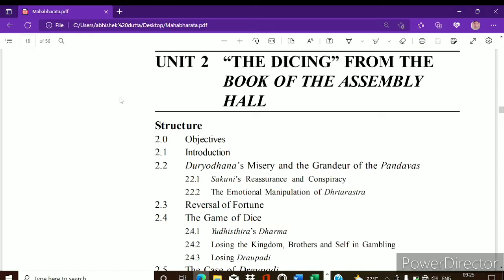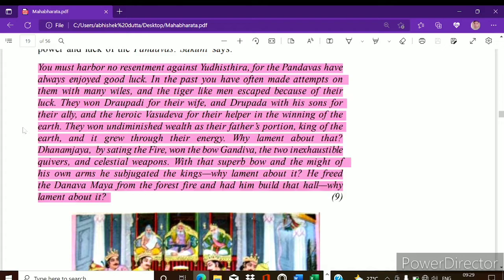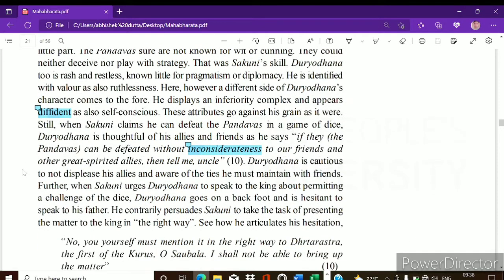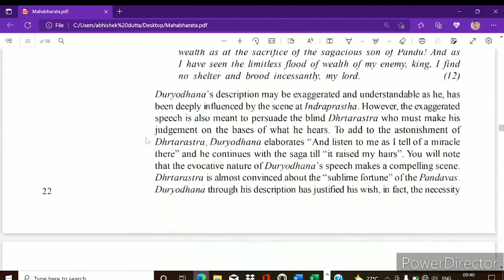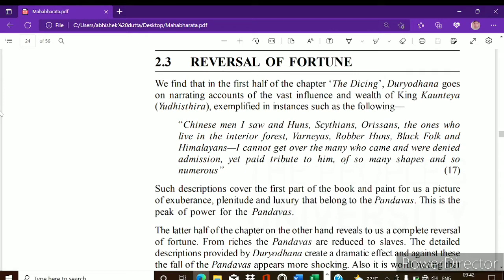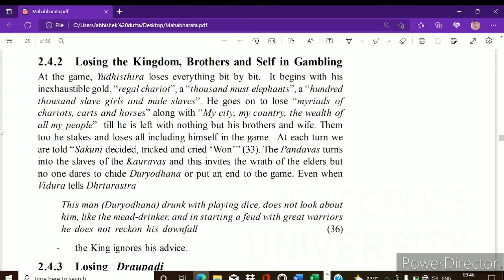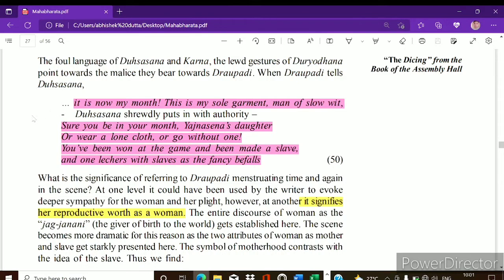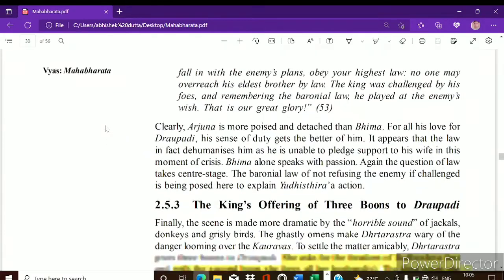“The Dicing" From the Book of the Assembly Hall / BEGC-101, Unit-2/ Complete analysis in Hindi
Hello everyone, Hope you are doing well.
If you find my videos helpful and want to support me financially, you can make your contributions in the following ways :

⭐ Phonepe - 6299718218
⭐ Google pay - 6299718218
⭐ UPI ID - abhishekdutta27123@ybl